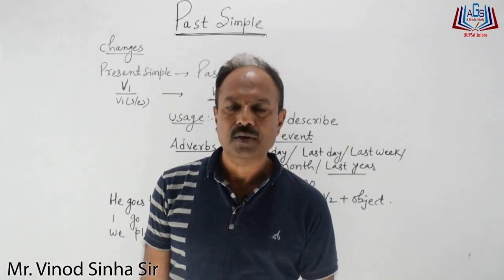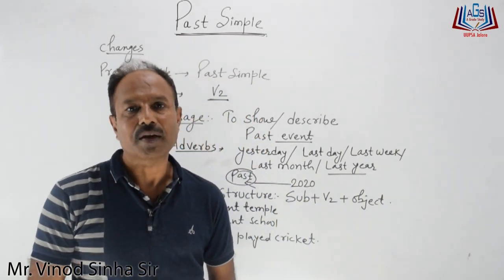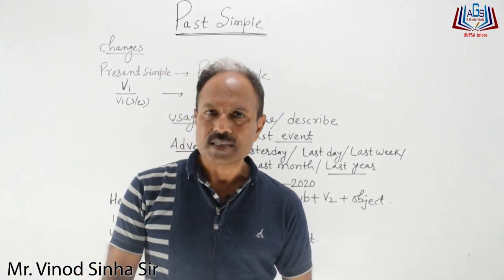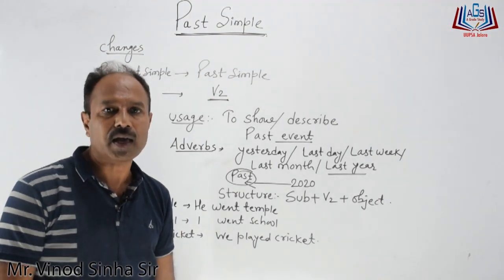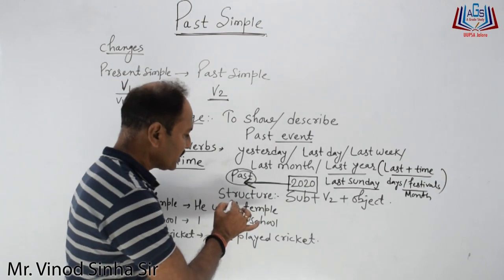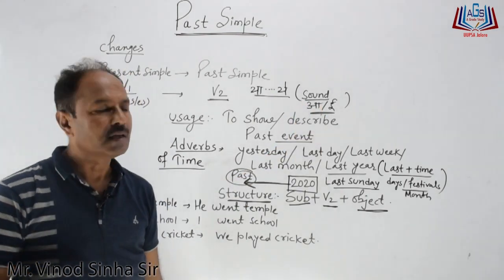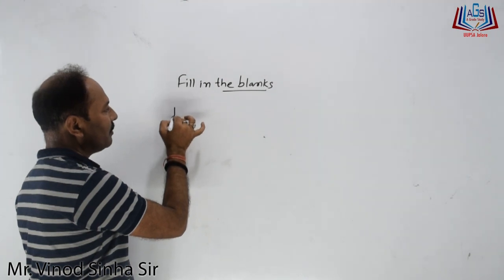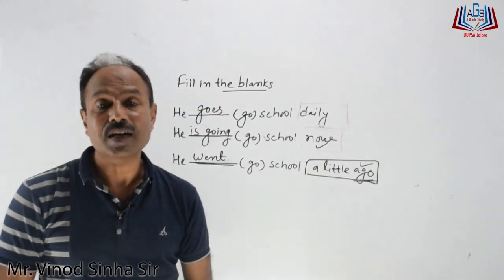How to learn English? ||Past Simple Tense|| by Mr. Vinod Sinha Sir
Producer- Mr. Ramesh Das Vaishnav

Upper Unique Paramount Science Academy
near railway station Jalore

Video Editor- Hitesh Solanki
   (HK Photography Jalore)

Technical Support- Gaurav Solanki

Directed by- Mr. Keshav Suthar